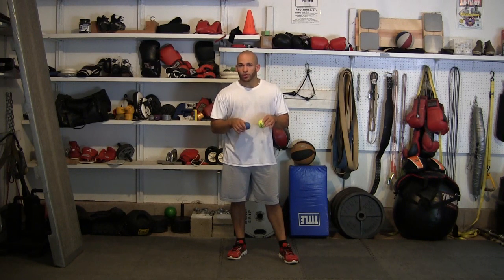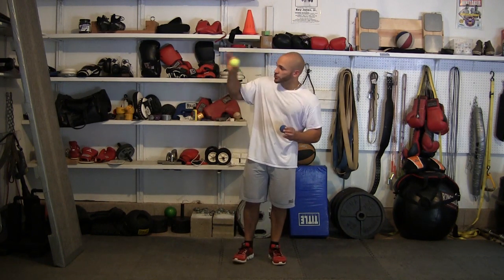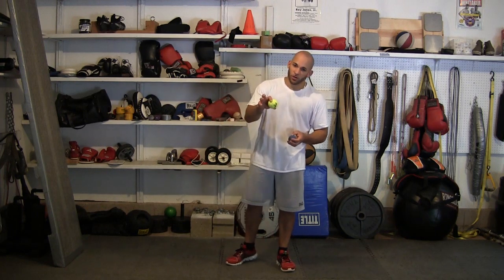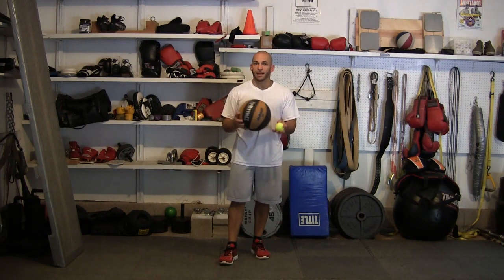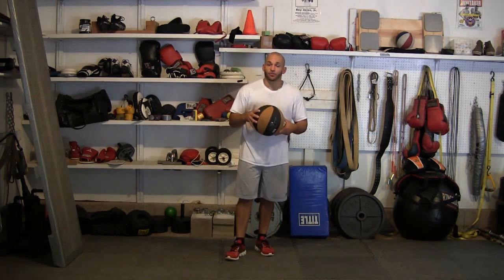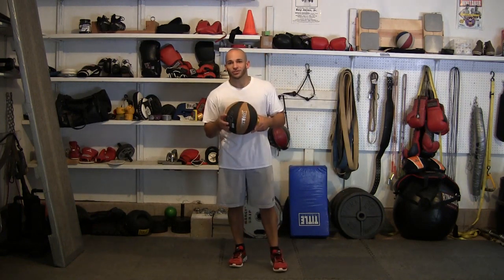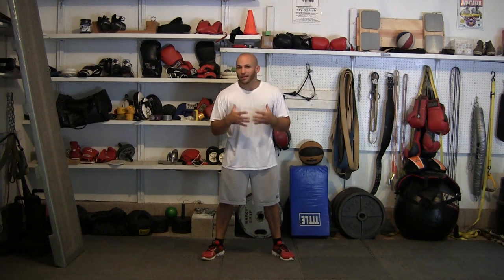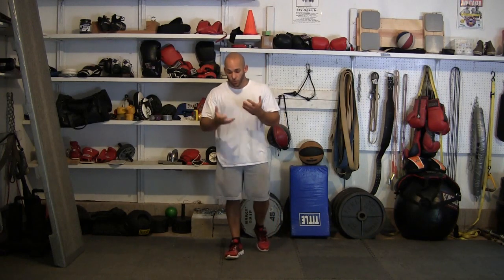Simple Drills For Coordination Development (HD)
- Coach Ross Enamait demonstrates a few simple drills to enhance reactions, coordination, and more, using nothing but a few sports balls.